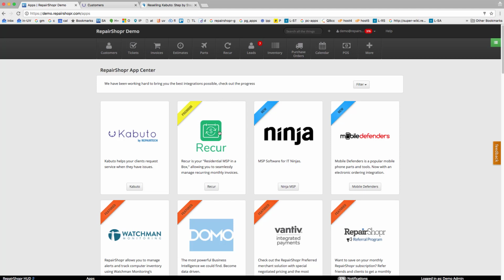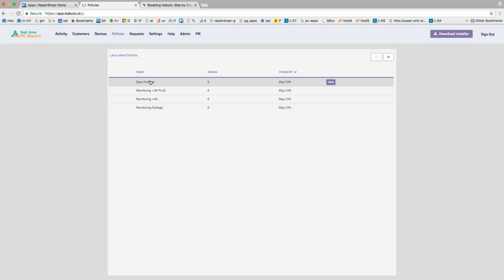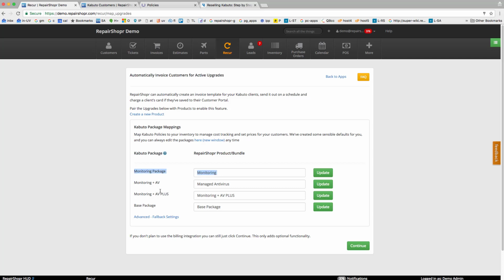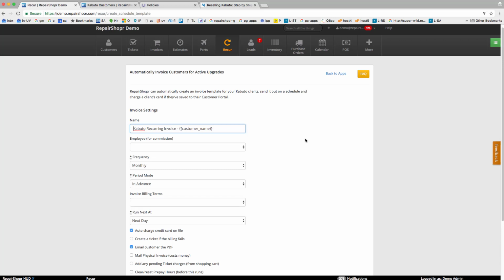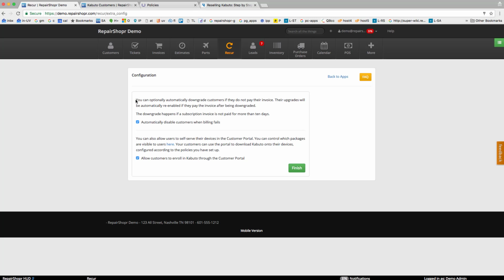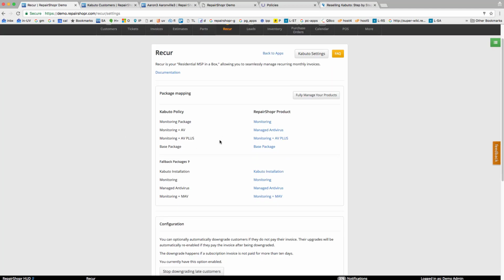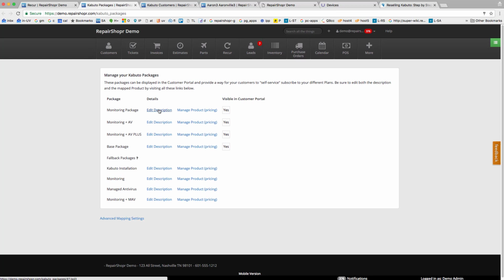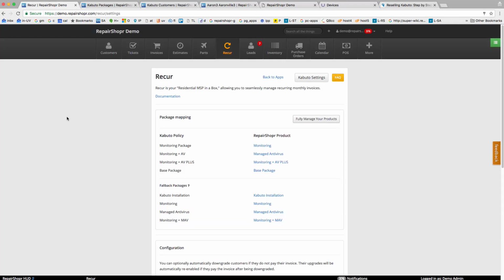Recur Part 1 - Getting Recur Set Up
In this video, Troy guides you through the technical set up of the RepairShopr + Kabuto integration, Recur.